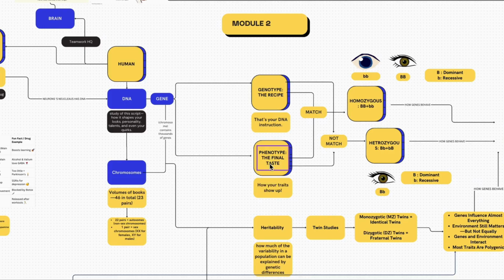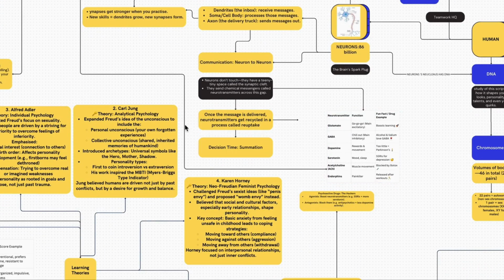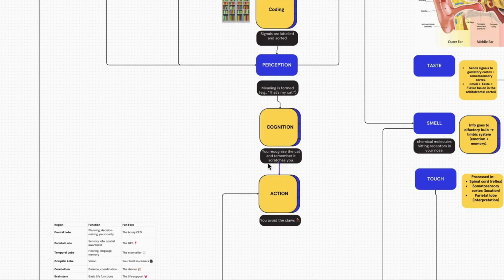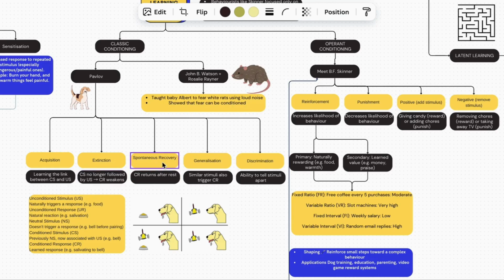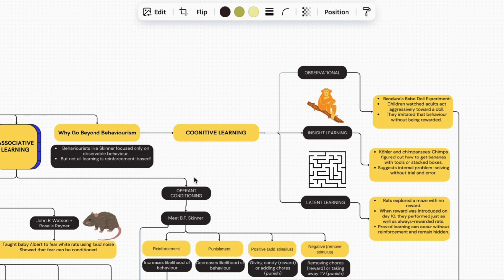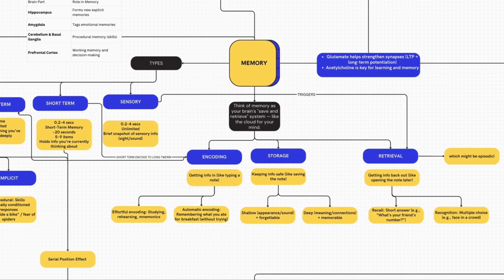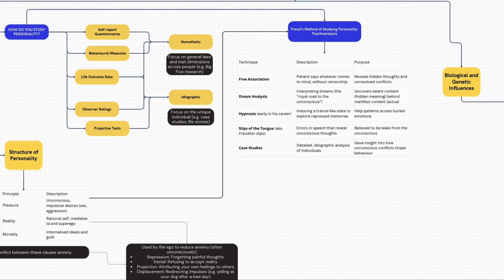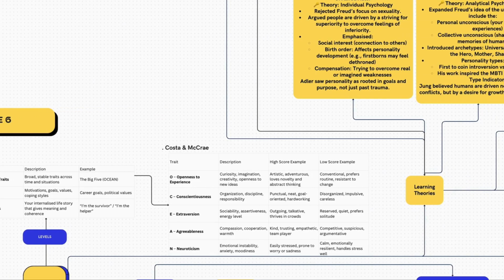MIND MAP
MODULE 2-6